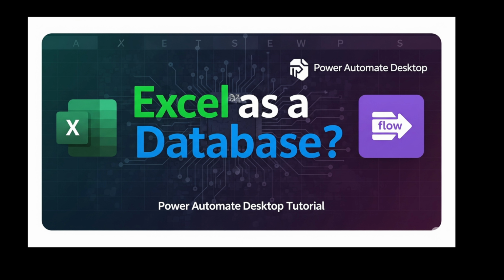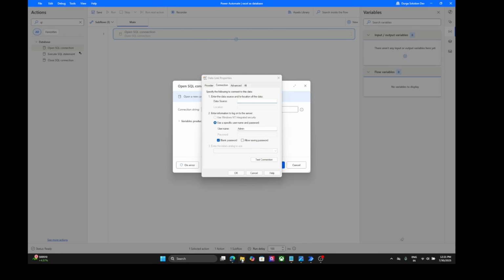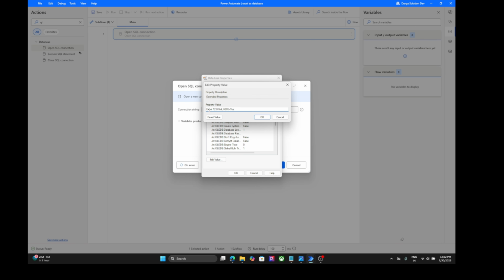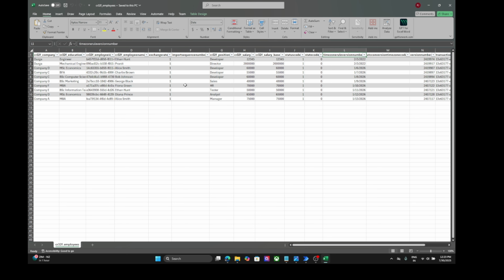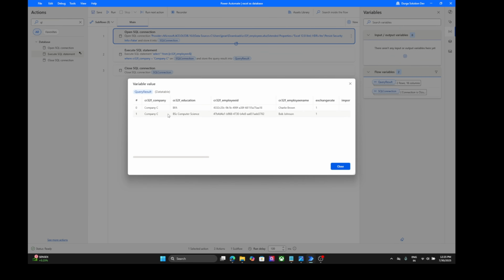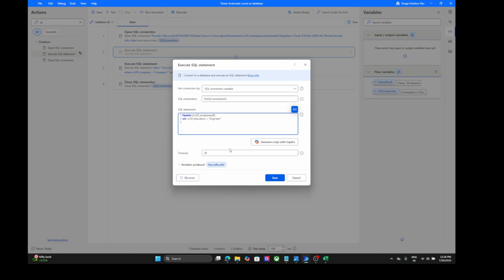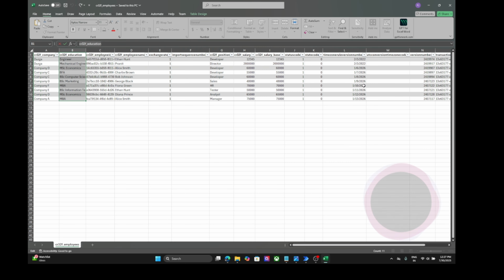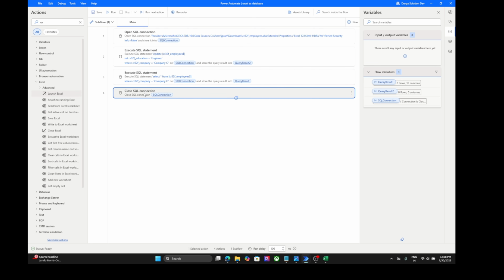Power Automate: Use Excel as a Database with SQL (Fastest Way to Read & Update Files)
Speed Up Your Excel Automation in Power Automate Using SQL Queries

🚀 Tired of slow and clunky Excel automation in Power Automate Desktop? In this tutorial, you'll learn the fastest and most efficient way to read and update .XLSX files by treating them as a SQL database. Say goodbye to the time-consuming 'Launch Excel' and 'Read from worksheet' actions!

This video provides a step-by-step guide on how to set up an SQL connection directly to your Excel file, allowing you to run SELECT and UPDATE queries instantly. This method is a game-changer for anyone looking to optimize their RPA flows and handle large amounts of data in Excel without ever opening the file.

* How to set up and use the 'Open SQL Connection' action for an Excel file.
* Building the correct connection string using the Microsoft Access Database Engine.
* How to download and install the Access Database Engine if it's not on your machine.
* Writing a 'SELECT' query to retrieve specific rows of data from a sheet.
* Writing an 'UPDATE' query to modify data directly in your Excel file.
* Why this database method is superior to traditional Excel actions in Power Automate.

🕒 **TIMESTAMPS:**
00:00 - Introduction: Using Excel as a Database
00:49 - Setting Up the 'Open SQL Connection' Action
01:11 - Choosing the Correct Microsoft Access Database Engine
01:36 - How to Download the Database Engine (If Needed)
02:07 - Building the Connection String (File Path & Extended Properties)
04:06 - Reading Data from Excel with a SELECT Query
05:46 - Updating Data in Excel with an UPDATE Query
08:00 - Verifying the Updated Data in the Excel File
08:11 - Conclusion & Why This Method is Faster

➡️ [Link to your Website or another relevant video]